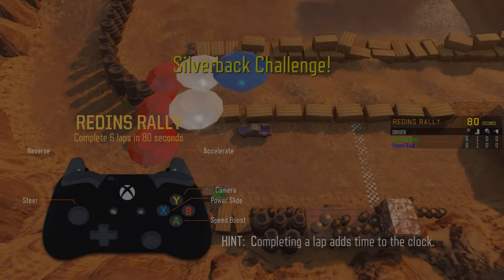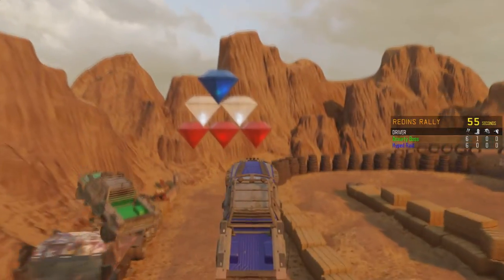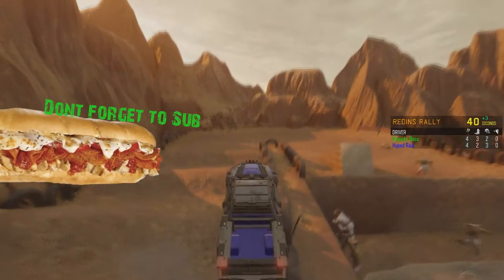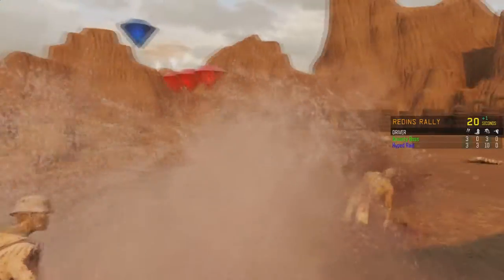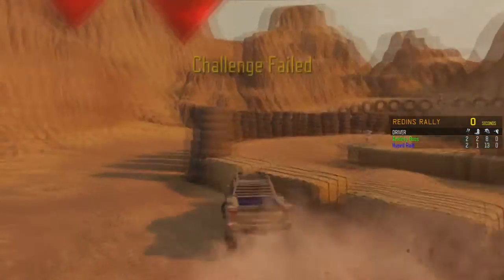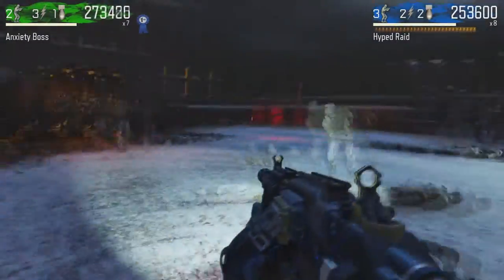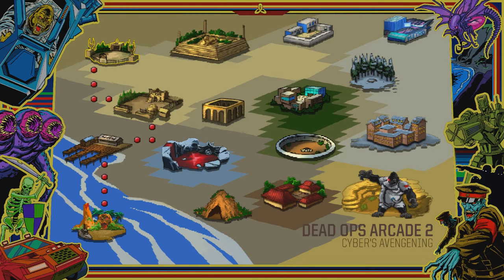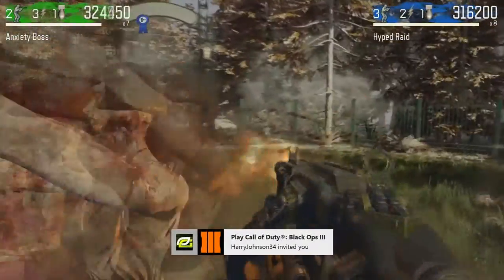DeadOps Acrade 2 Is Amazing!! Zombies Truck Race and First Person